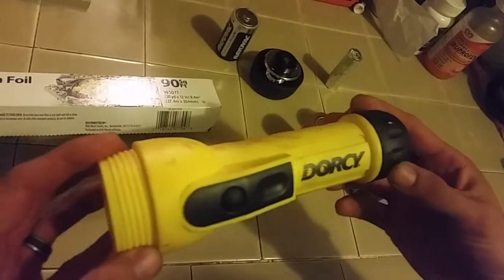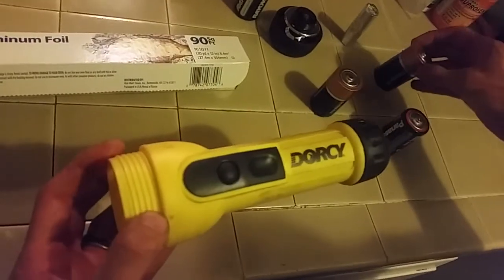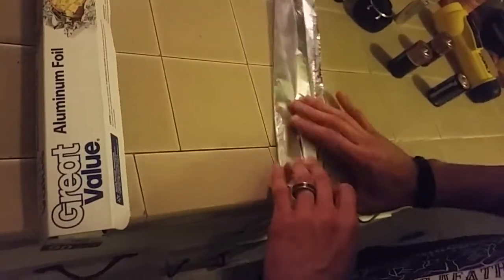Using one battery an foil to use a flashlight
Showings how one battery an foil can still make a flashlight work